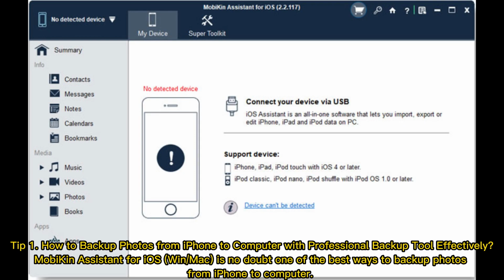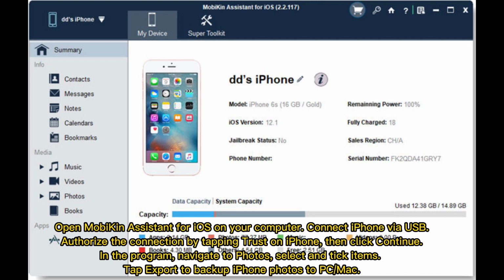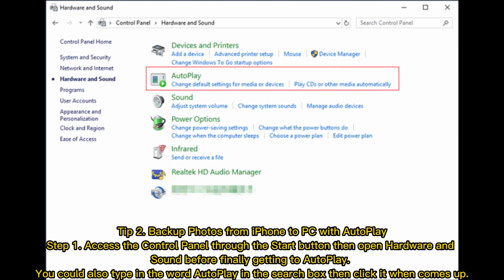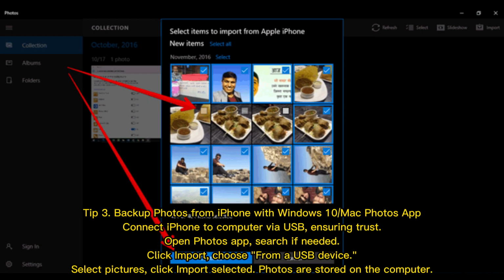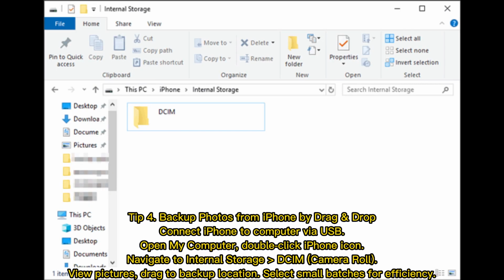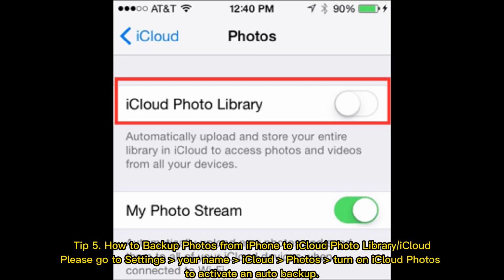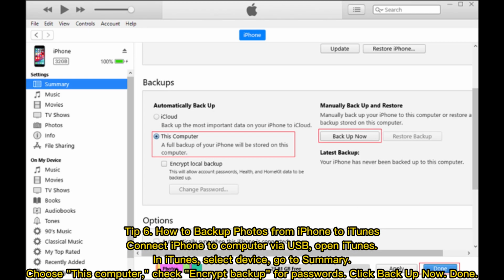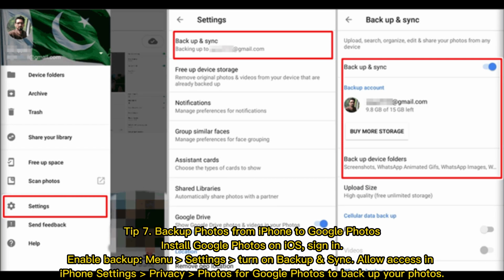How to Backup Photos from iPhone - 7 Easy & Secure Ways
This tutorial gives 7 methods on how to backup photos from iPhone XR/XS/8 Plus/8/iPad/iPod to PC/Mac/Cloud easily and fast. You can watch the detailed guides and pick one as you need.

00:00 Start
00:21 Tip 1. How to Backup Photos from iPhone to Computer with Professional Backup Tool Effectively?
00:55 Tip 2. Backup Photos from iPhone to PC with AutoPlay
01:13 Tip 3. Backup Photos from iPhone with Windows 10/Mac Photos App
01:54 Tip 4. Backup Photos from iPhone by Drag & Drop
02:14 Tip 5. How to Backup Photos from iPhone to iCloud Photo Library/iCloud
02:26 Tip 6. How to Backup Photos from iPhone to iTunes
02:46 Tip 7. Backup Photos from iPhone to Google Photos